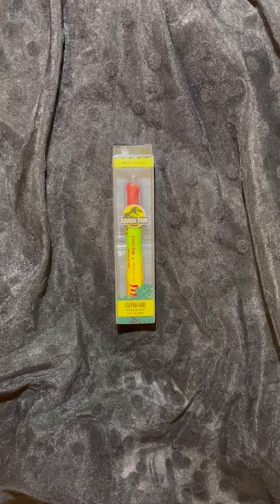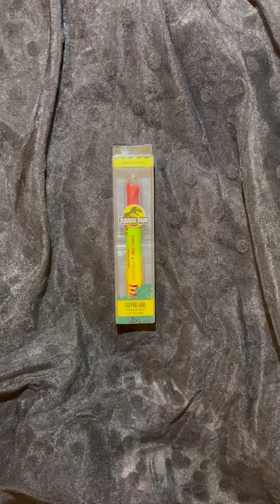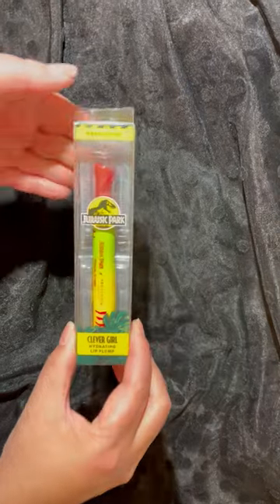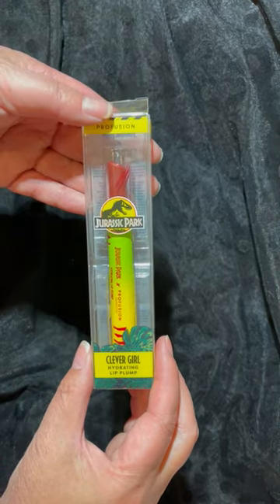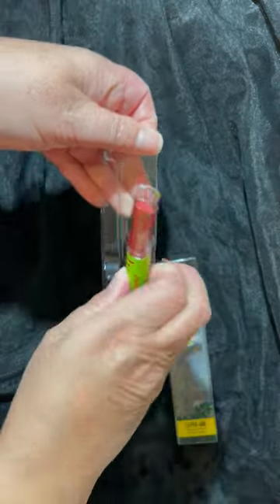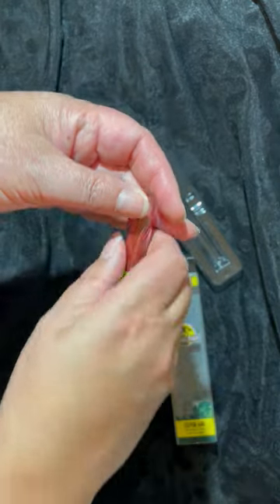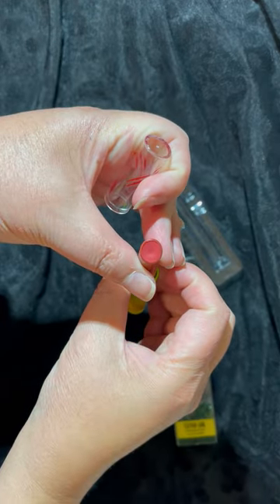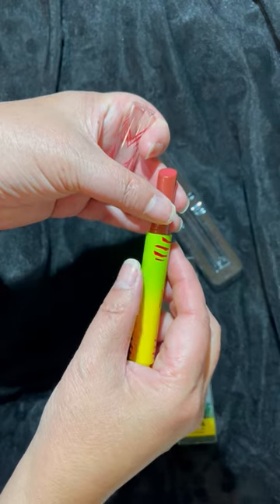Profusion Cosmetics Jurassic Park Makeup Collection Day 6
PROFUSION COSMETICS | JURASSIC PARK MAKEUP COLLECTION DAY 6 profusioncosmetics jurassicworlddominion jurassicpark @profusionco

It’s just super cute makeup collection.